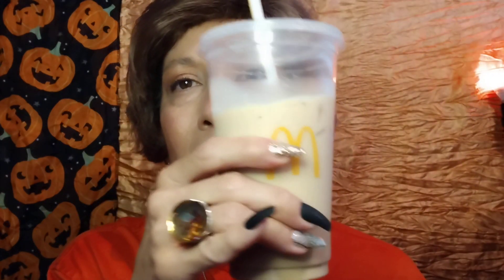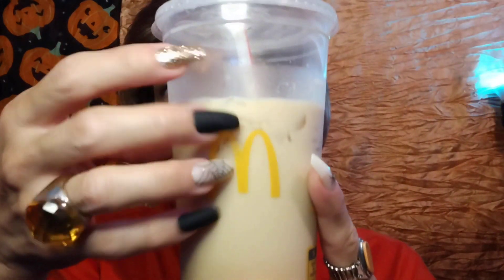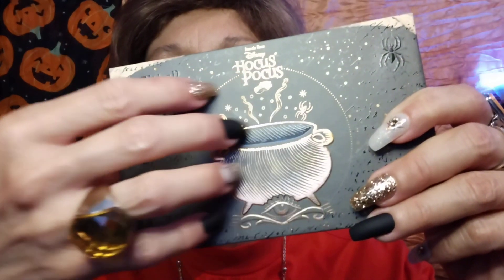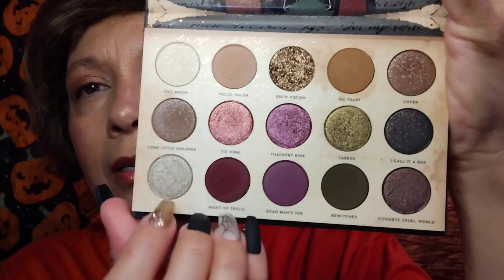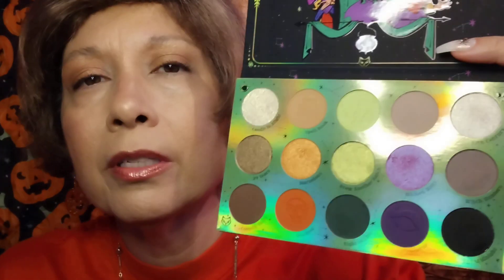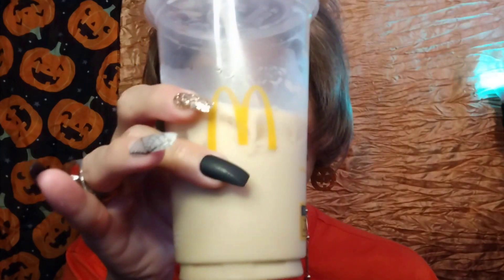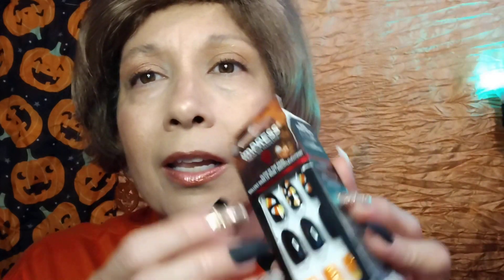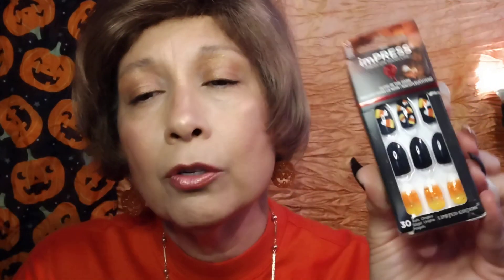ÀSMR 🎃 HALLOWEEN Cosmetics Consultant RP 🕷️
Hello my Vanilla Lattes and Welcome back to Our Channel 🥰😊 I have for You today a HOLLOWEEN Cosmetics Consultant RP 🕷️☠️ Please make Yourself at home as you enjoy the Feature of the Day ☺️

Laura H
1535 E Los Ebanos Blvd #3525